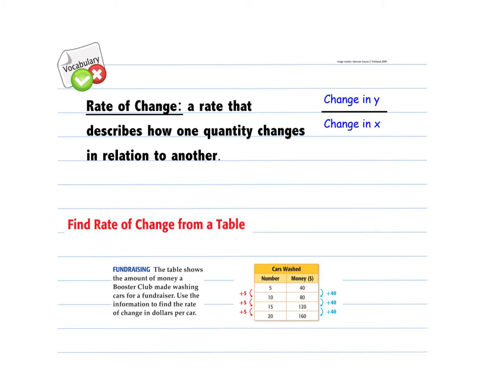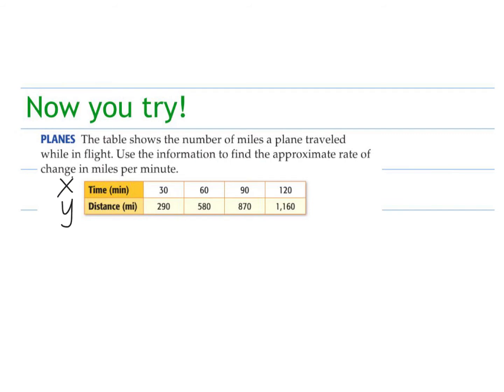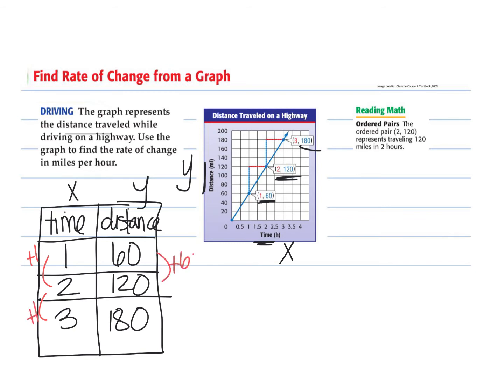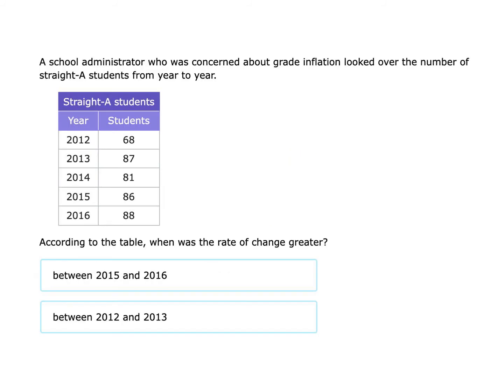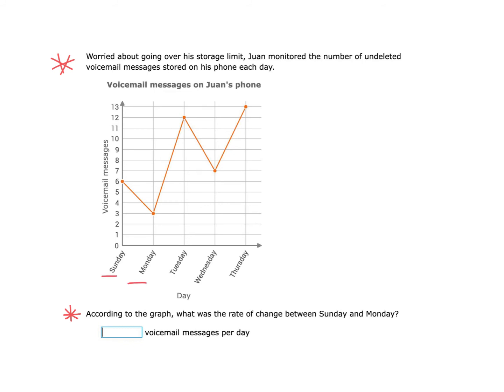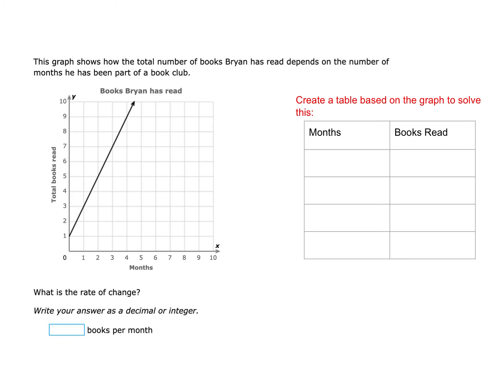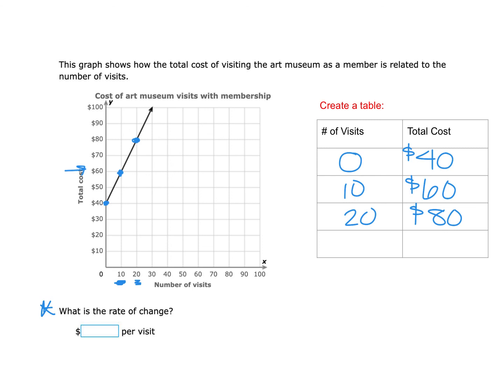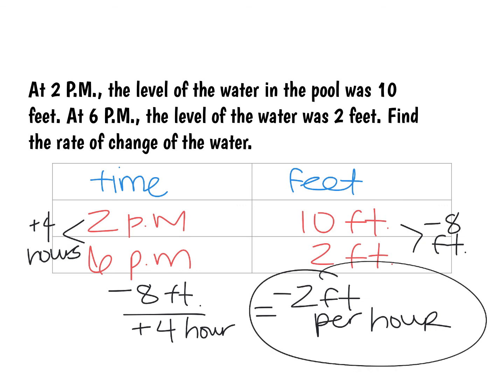Rate of Change